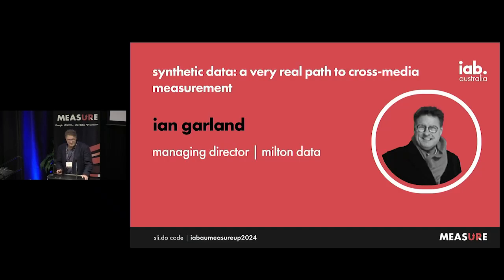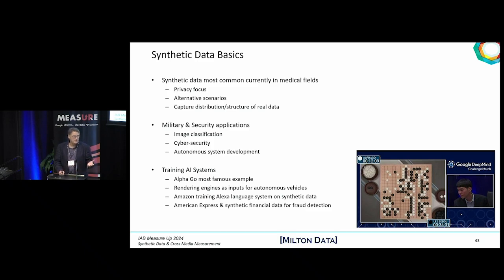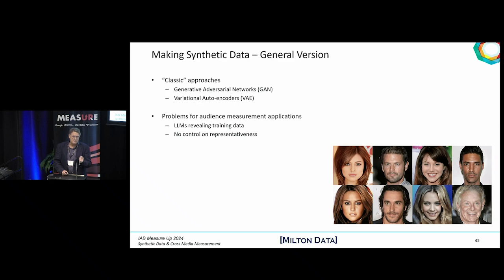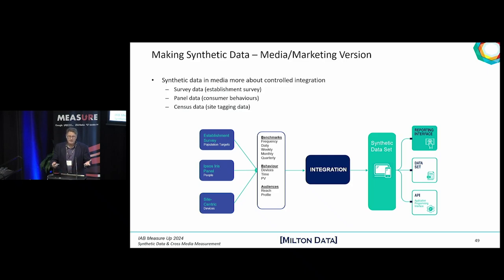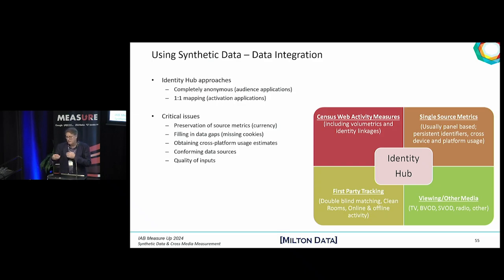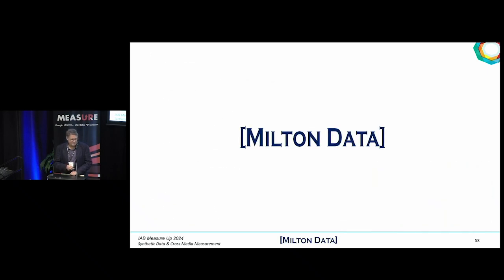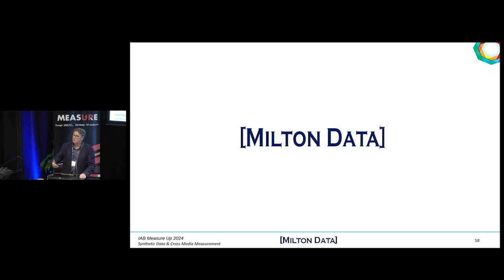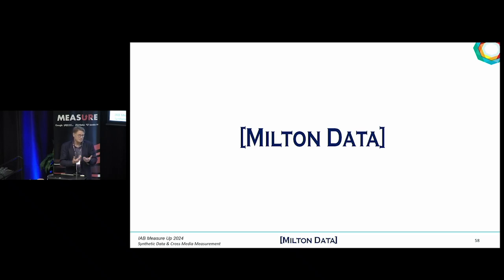MeasureUp 2024: Synthetic Data - a very real path to cross media measurement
Ian Garland Managing Director at Milton Data who has been instrumental in the collaboration with Ipsos and OzTam to deliver world-first cross-channel audience measurement, will take us through the real opportunities.